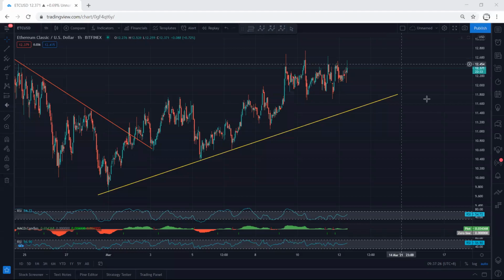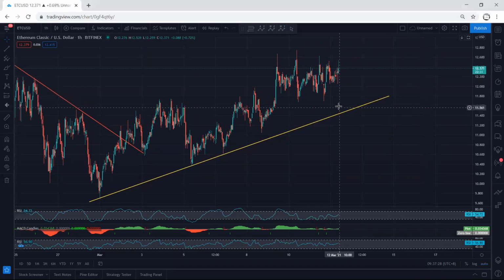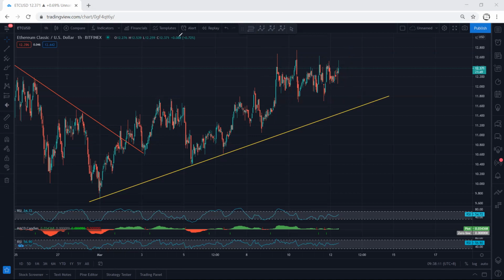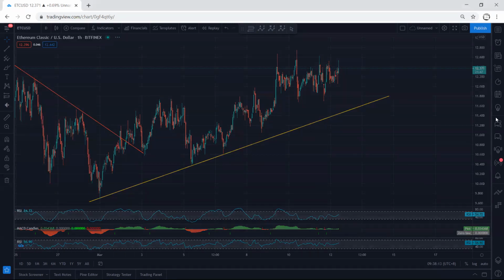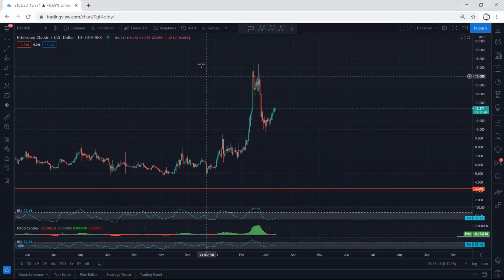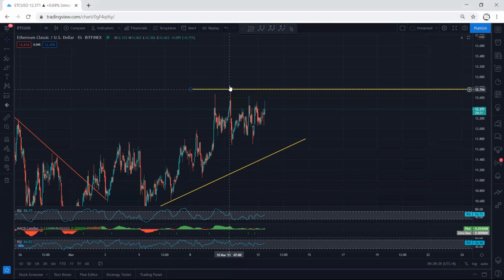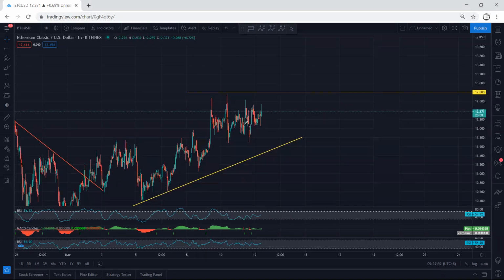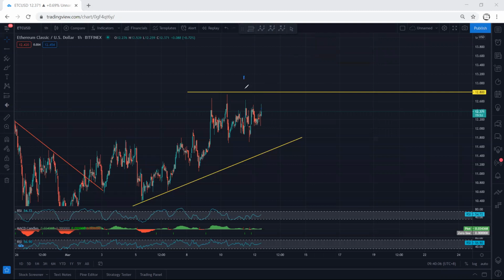ETC - Ethereum Classic Technical Analysis for March 12, 2021 - ETC